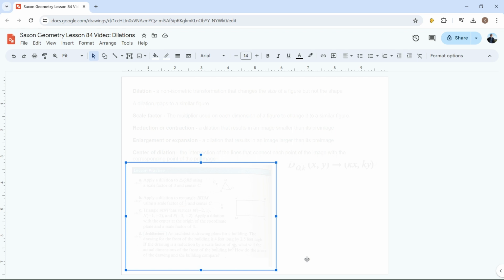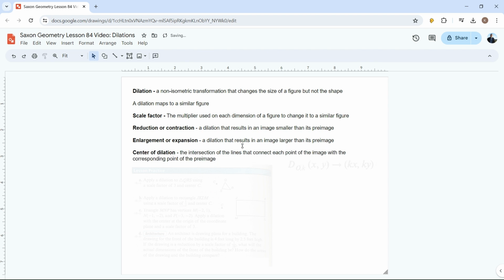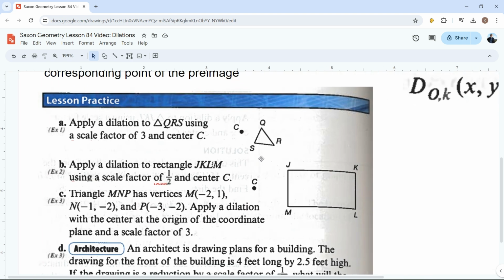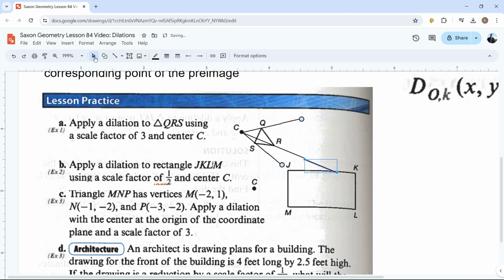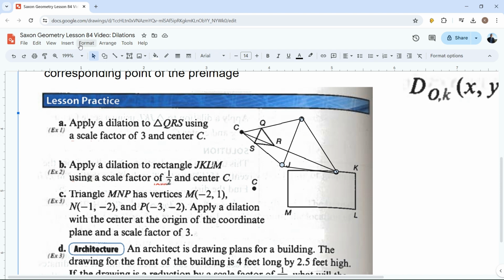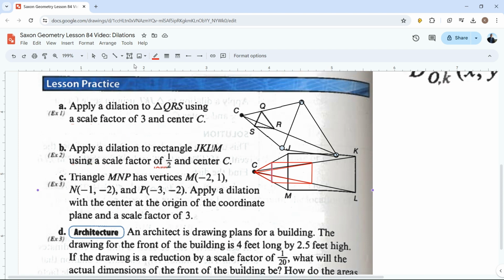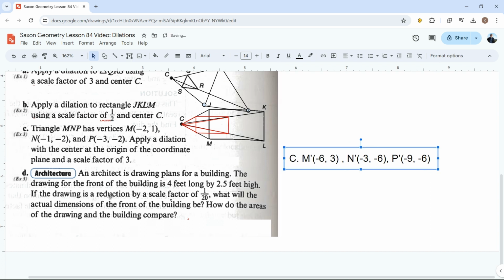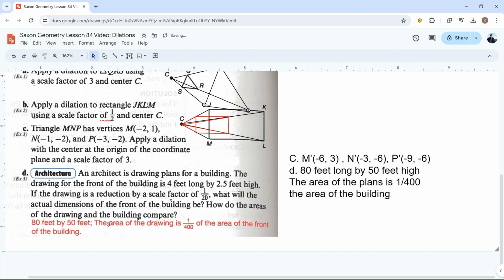Saxon Geometry Lesson 84 Video: Dilations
In this video you will learn about dilations.